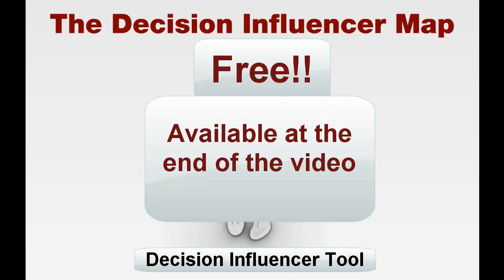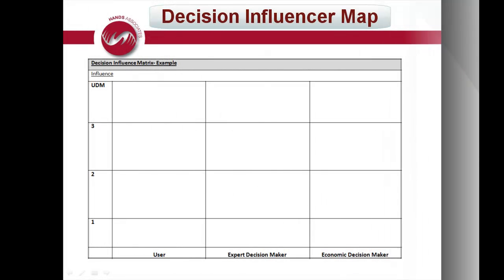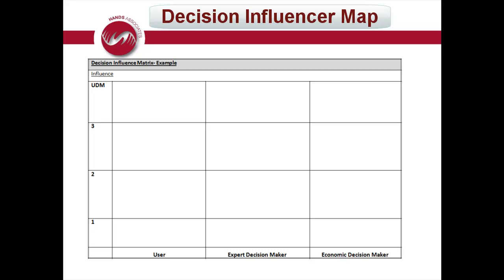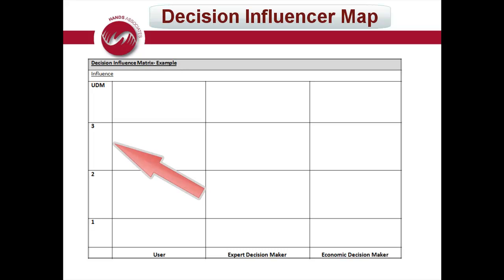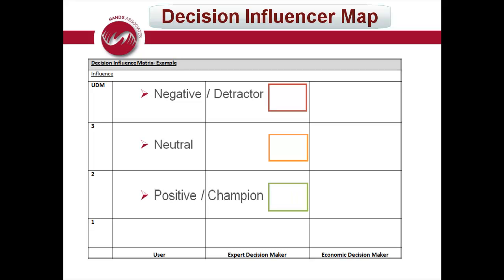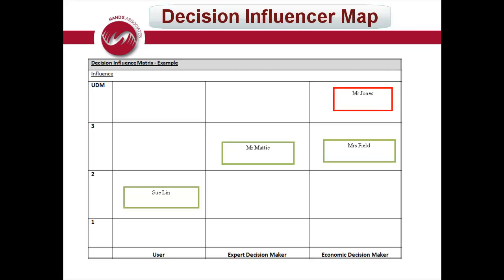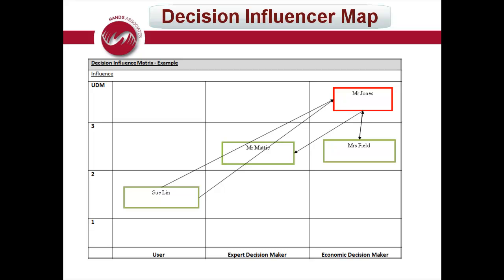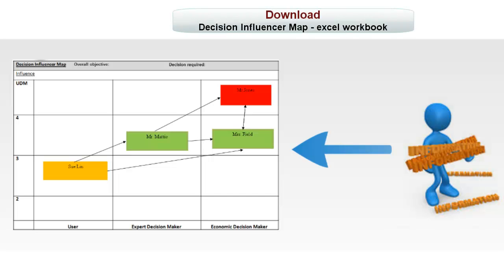Decision Influencer Map - Tutorial.mp4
A 12 box matrix which helps guide  key account managers through a consistent process to understand their accounts in greater depth,  more importantly it will enable organisations to see who the key customers in the account are and what messages they are likely to respond to